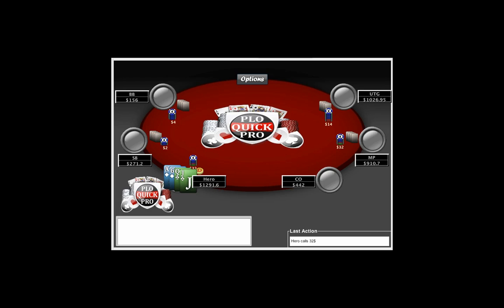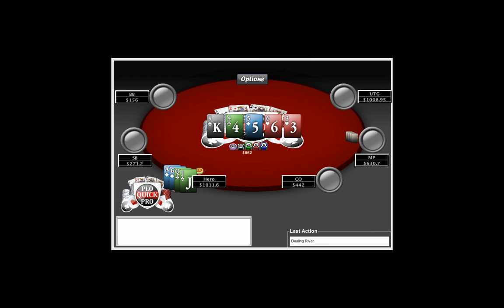Pot Limit Omaha Strategy (Poker Training) : PLO QuickPro: Hand History Review 1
In this in depth Pot Limit Omaha hand history review, I will give you complete analysis and talk specific poker strategy that you can use to improve your PLO game. This is a small fraction of one of the many lessons that make up the PLO QuickPro Pot Limit Omaha Training curriculum. and enter your email at the right to get full access to the vital Pot Limi Omaha resources you need to succeed as a PLO QuickPro Free Member.